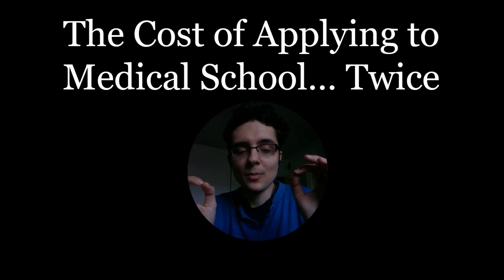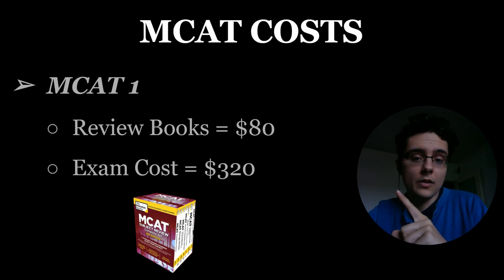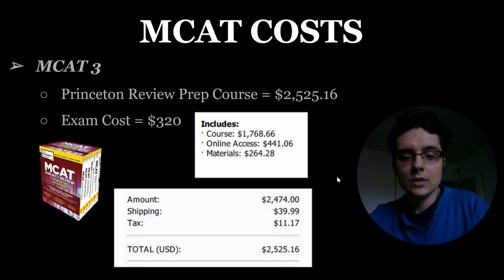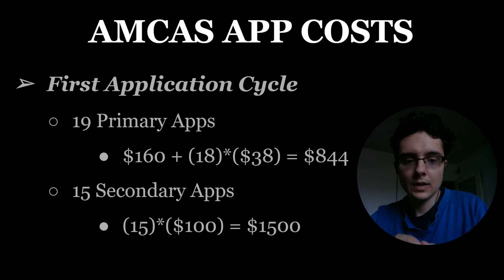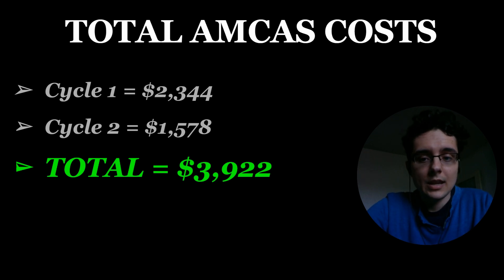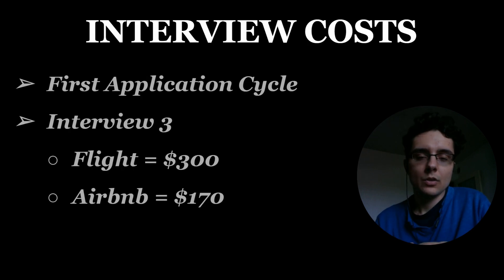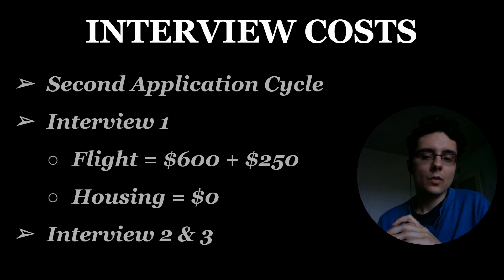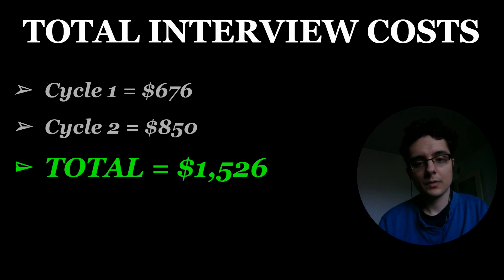Medical School Application Costs | Applying Twice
Medical School Application Costs of applying twice! Welcome to ignit3th3spark. In this video, I share with you how much it cost me to apply to medical school twice, considering taking the MCAT three times, two AMCAS application cycles, and six interviews.

📚Join my FB group if you want to ask me questions directly & get tips

TIMESTAMPS
00:12 - What to consider
00:44 - MCAT Costs
03:33 - AMCAS App Costs
05:40 - Interview Costs
09:41 - Grand Total Cost
11:17 - Final Thoughts & Tips

If you want to learn more about how to get into medical school, what I learned by taking the MCAT three times and applying to medical school twice, how to get a Fulbright scholarship, and more, then stick around!

Welcome to ignit3th3spark!

My name is Jay and I will be starting medical school in July 2020. I am extremely excited to share my journey with everyone. From applying to medical school twice, to taking the MCAT three times, going abroad on a Fulbright Scholarship, taking three gap years, and now the start of medical school. I want to share my failures, my successes, my story, and motivate you. If I can do it, so can you.